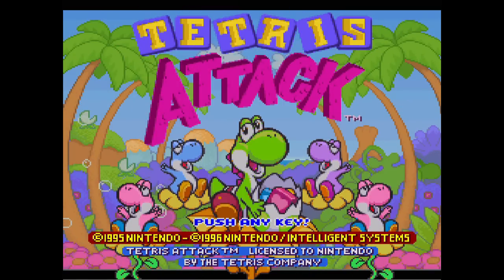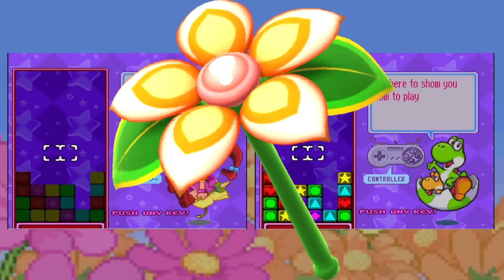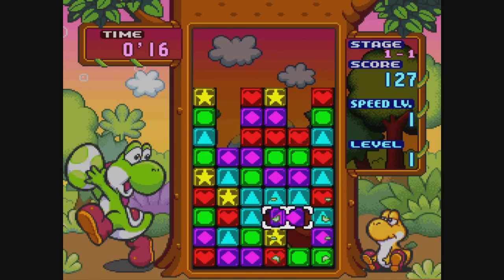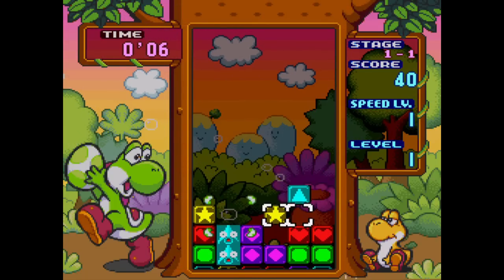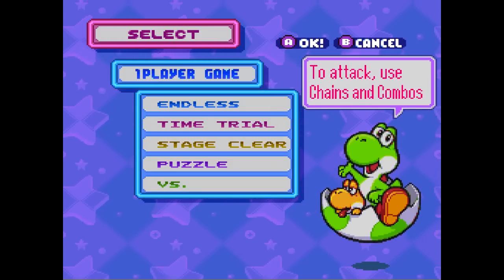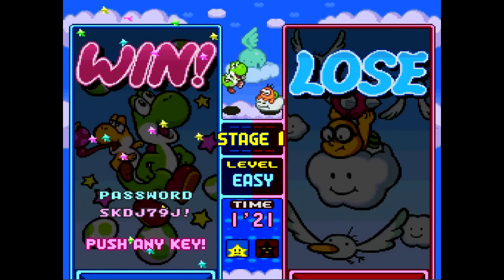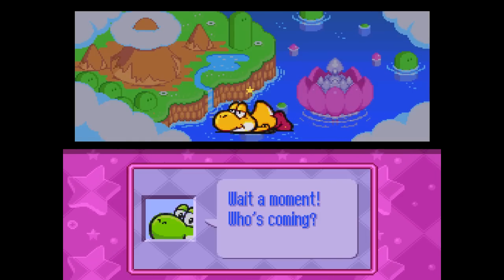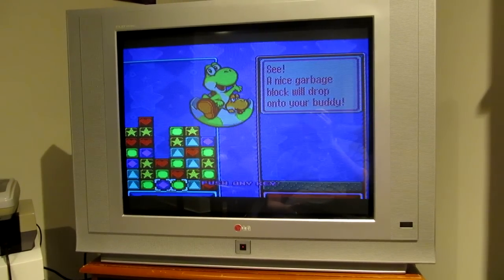Tetris Attack VS Panel De Pon - Version Differences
Welcome to version differences! The series where we take two or more of the same game from different regions or versions and compare and contrast!

Today we're looking at Panel De Pon/Tetris Attack. This was what happened when a game was "too Japanese-y" back in the day. People who complain about censorship in Fire Emblem games would have a field day with this.